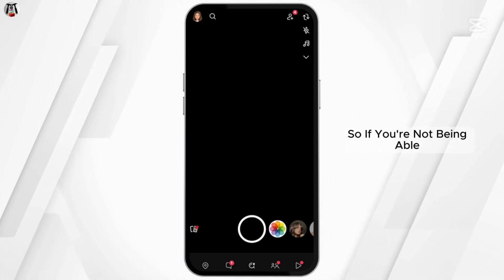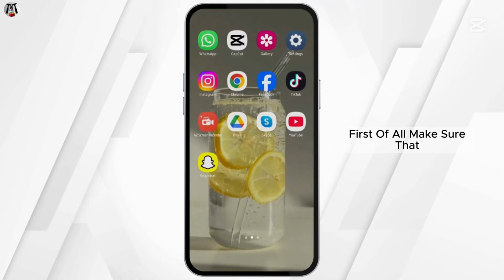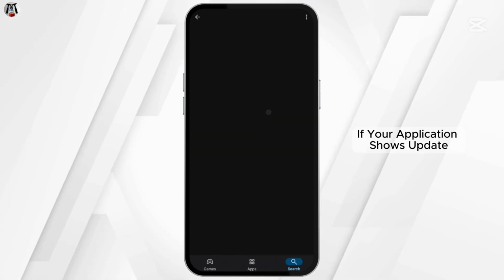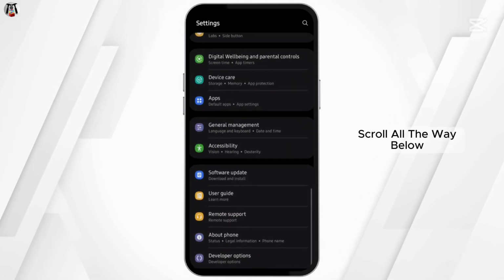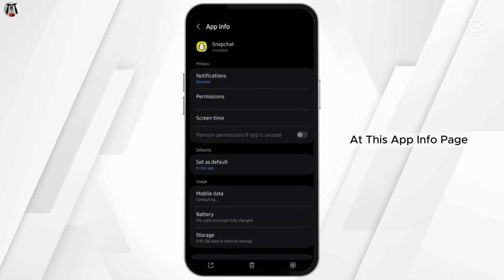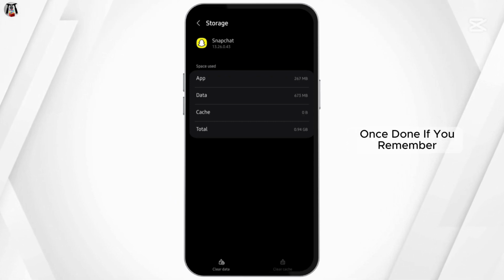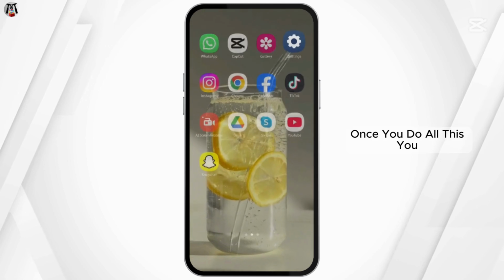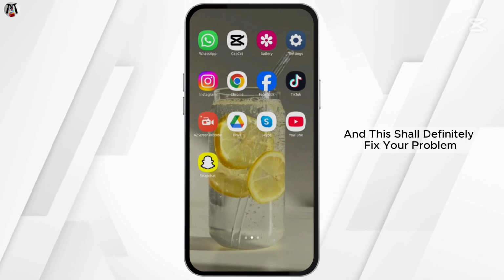How to Fix Multi Snap Not Showing on Snapchat (2025)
Can't find the Multi Snap feature on Snapchat? Follow these steps to restore it and capture multiple snaps at once.

0:05 - Update Snapchat & Check Feature Availability
0:10 - Clear Cache, Restart App & Reinstall if Needed

Get Multi Snap back and start creating seamless snaps again.